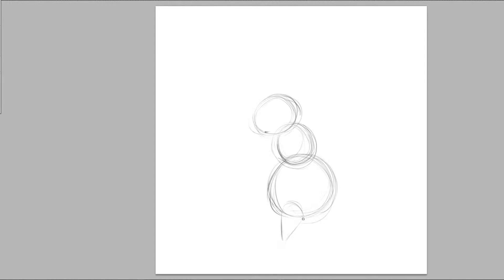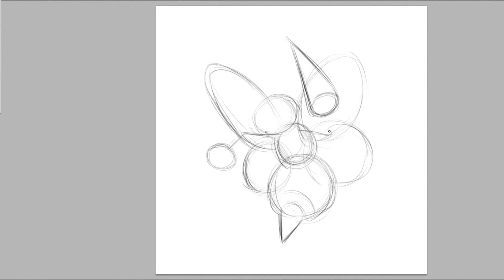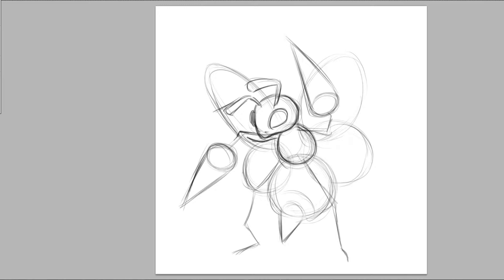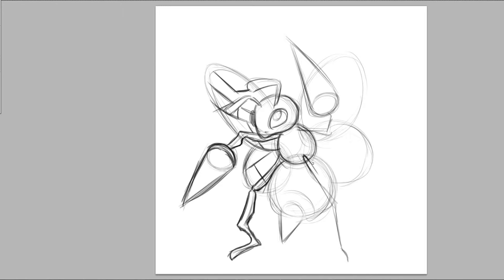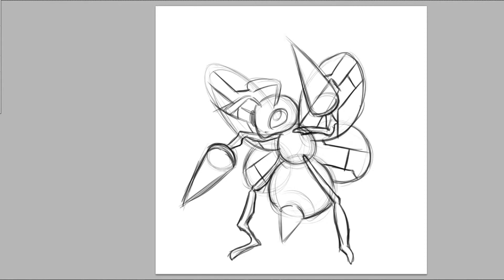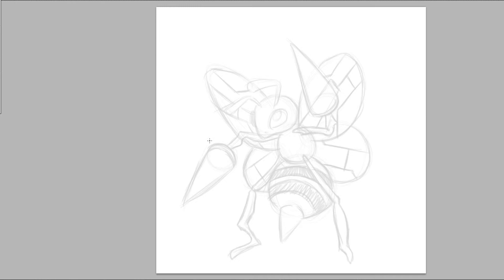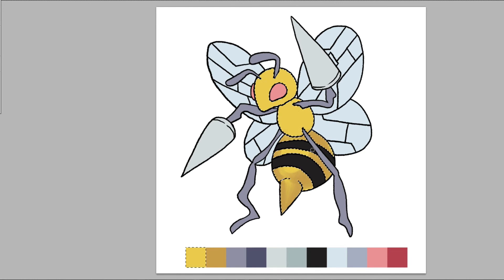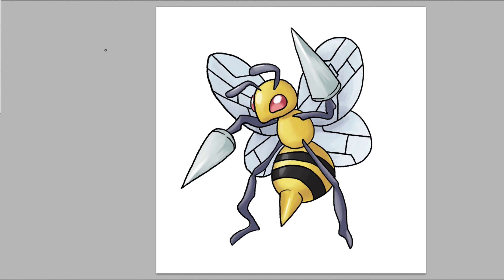Let's Draw Pokemon: #015 Beedrill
Weedle has reached its final form!  Beedrill!

Like what you see?  Help spread the creative love! :)